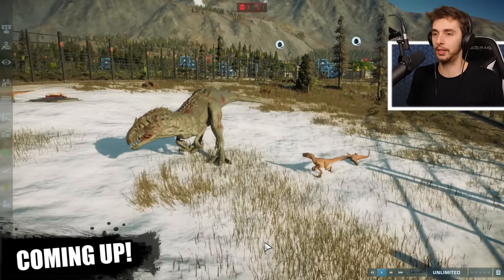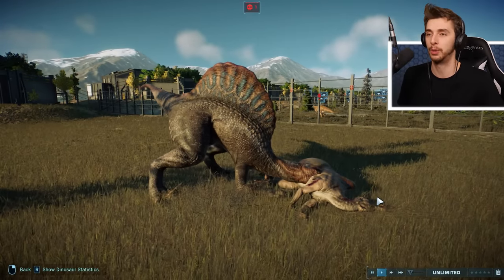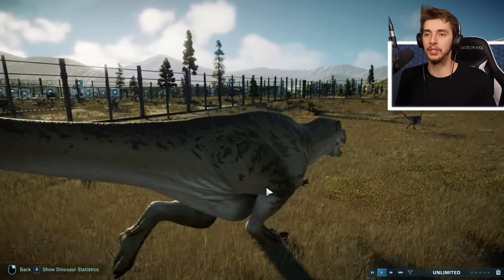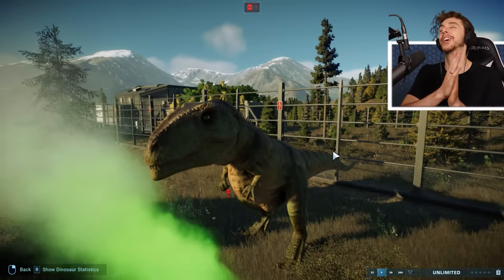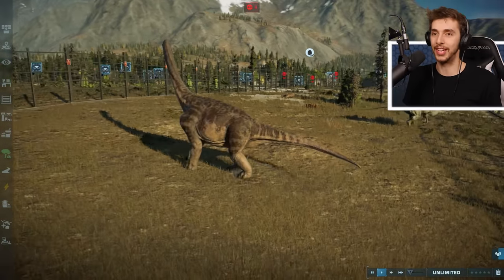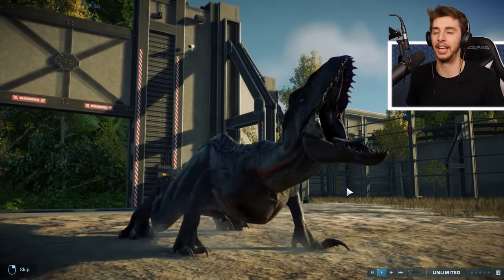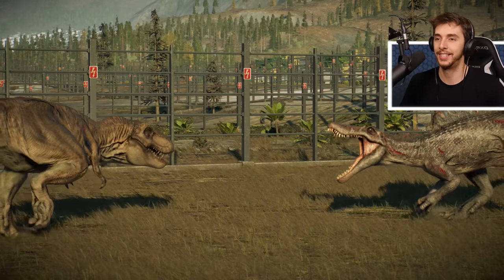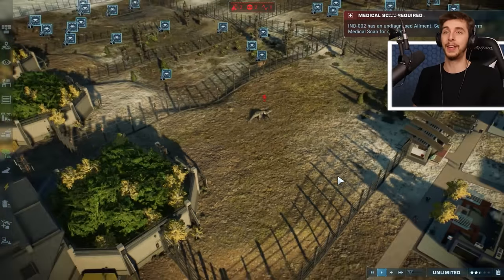ALL GIANT CARNIVORE ANIMATION SHOWCASE!! Jurassic World Evolution 2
Every Giant Carnivore in Jurassic World Evolution 2 released! Now let's see how those animations look!